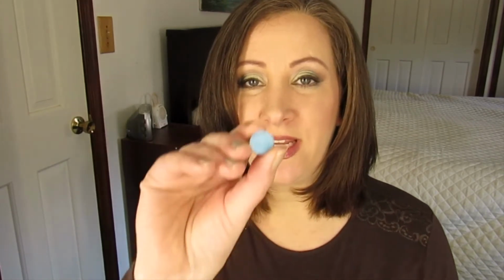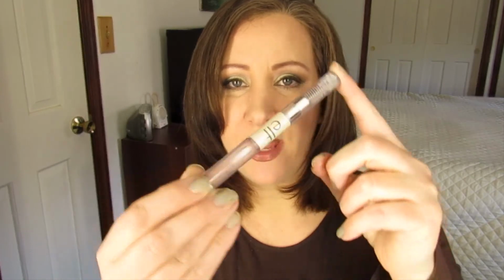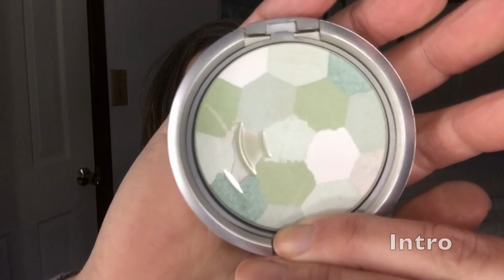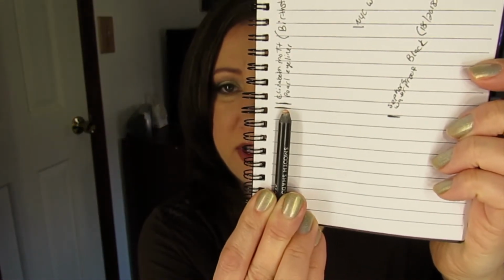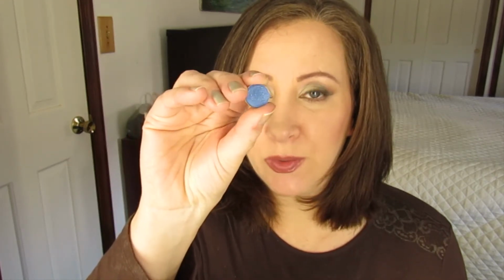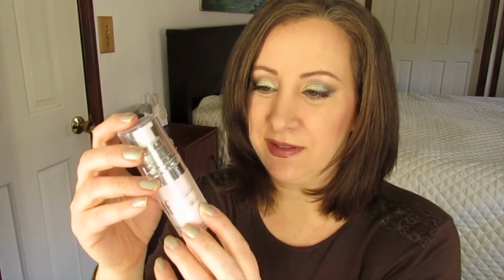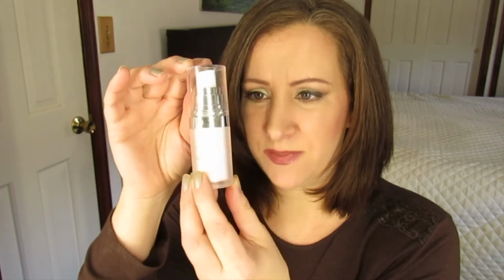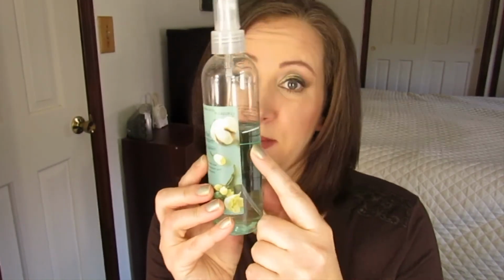Project Pan:Birthstone Beauty Update 1 /PANtastic Ladies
Today I have my Birthstone Beauty Project Pan Update 1 for you.  I hope you enjoy it.

XO ~ Jessica

Collaborators:
Simone @kolbesimone
Paula @abeautygurumademedoit
Connie @letsgetitpanned
Natalie  @rene.loves.beauty
Nanna  @nannasunivers
Paula  @abeautygurumademedoit
Tammy @katelee1989
Jennaleigh820 Makeuplover820
Andi  @livelovepanning182
Brandy  @brandyrenea84
Marisol  @soldoesmakeup
Fallon  @drella416
Kayla @beautylover211
Canoe (Xizhou on fb ) Canoexmakeup
Jennifer @jennifer_q_nash
Laura @love_loo_loo Na
Eshita
Sarah  @sarahashley130
Katie @panpanpanit
Theresa @justplaintheresa
Brianna Jean @porterpanning
Sandie Love
Haley @haley0614
Bridget Stuckey @briggies_empties_project
Noemie onmywaytopan